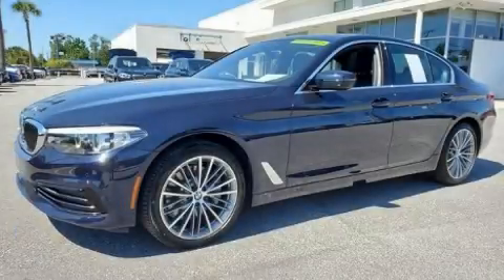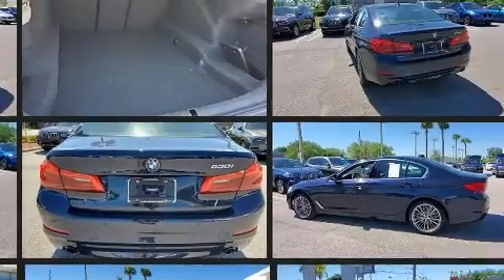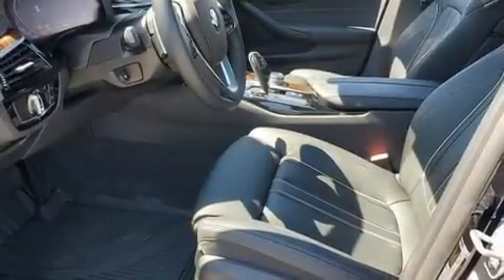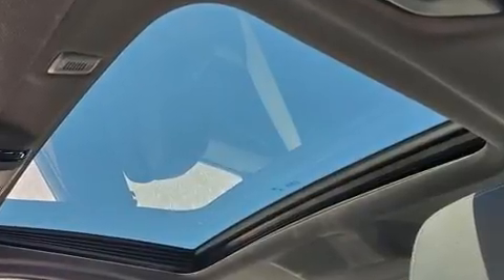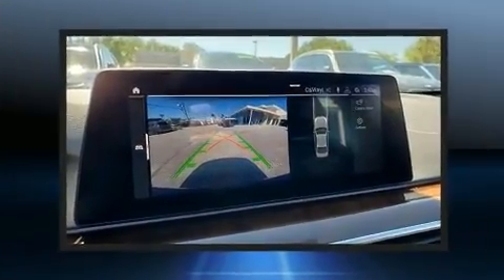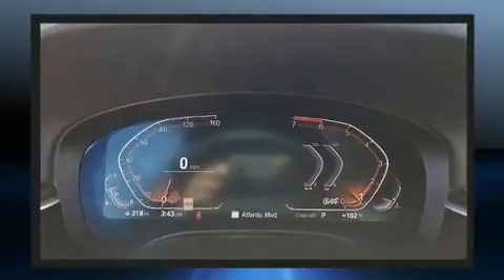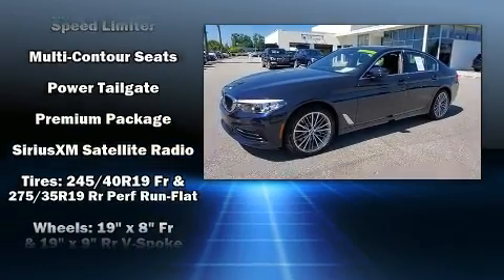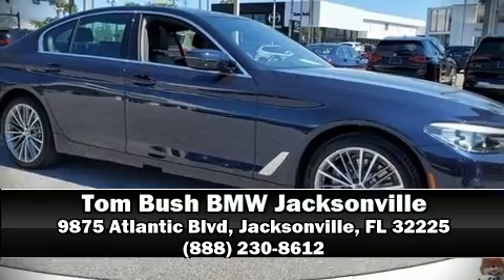2020 BMW 530i in Jacksonville, FL 32225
Experience driving perfection in the 2020 The BMW 530i This 4 door, 5 passenger sedan still has fewer than 5,000 miles! It features an automatic transmission, rear-wheel drive, and a 2 liter 4 cylinder engine. The engine breathes better thanks to a turbocharger, improving both performance and economy. BMW prioritized comfort and style by including: power trunk closing assist, a trip computer, front dual-zone air conditioning, fully automatic headlights, power moon roof, turn signal indicator mirrors, and power seats. The unique heads-up display projects vehicle information onto the windshield, including speed, gear selection and engine speed. Drivers benefit by not having to take their eyes off the road. BMW also prioritized safety and security with features such as: dual front impact airbags, front side impact airbags, traction control, brake assist, a panic alarm, an emergency communication system, and 4 wheel disc brakes with ABS. You'll never lose visibility with rain sensing wipers, which activate automatically when the drops start to fall. A Carfax history report provides you peace of mind by detailing information related to past owners and service records. We pride ourselves on providing excellent customer service. Stop by our dealership or give us a call for more information.